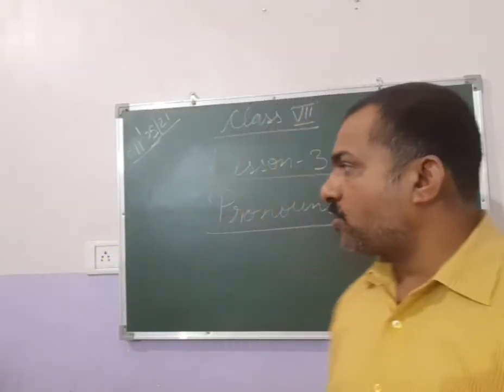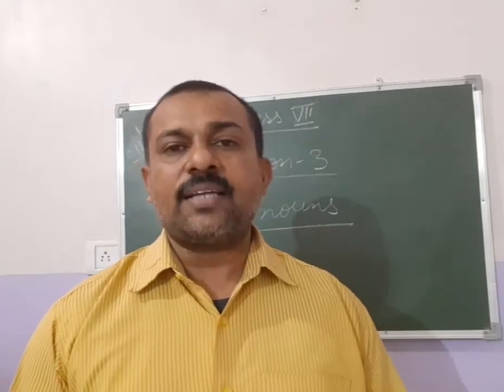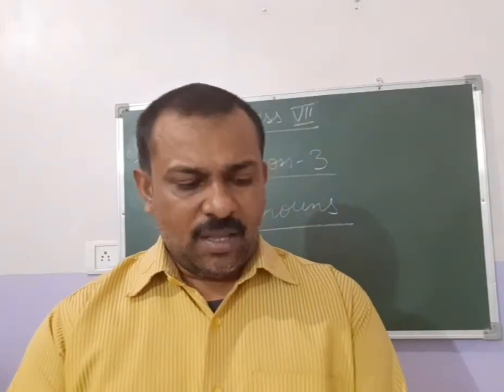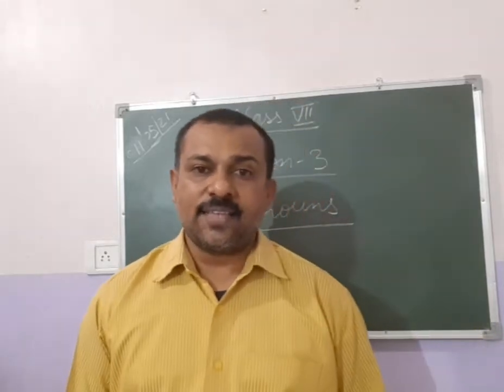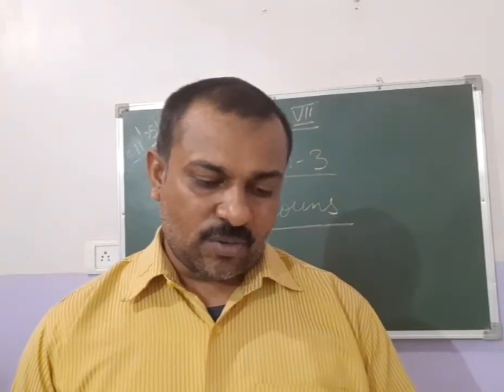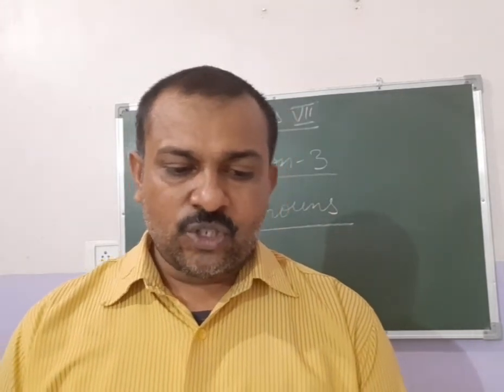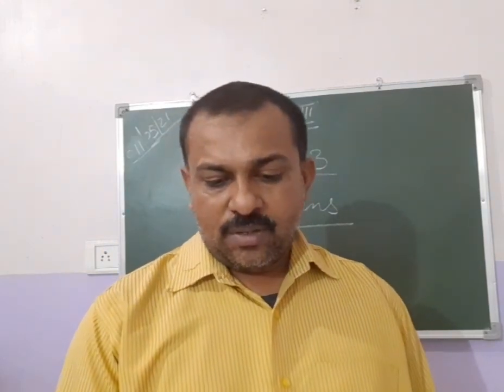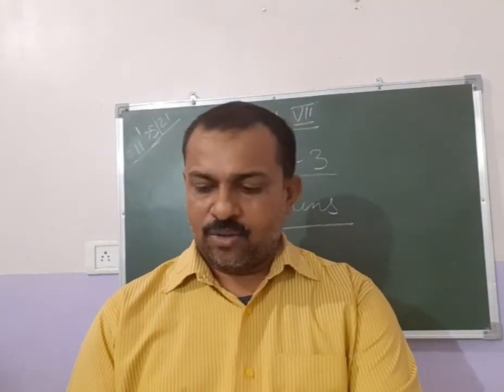Lesson 3 Pronouns - II